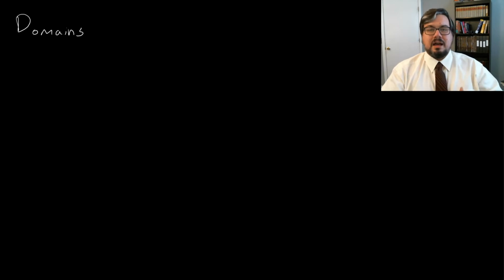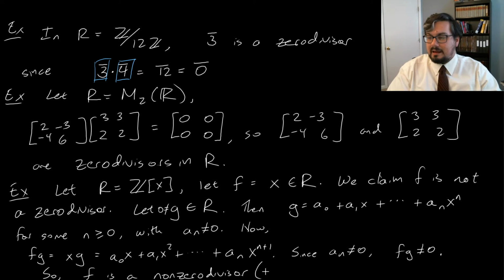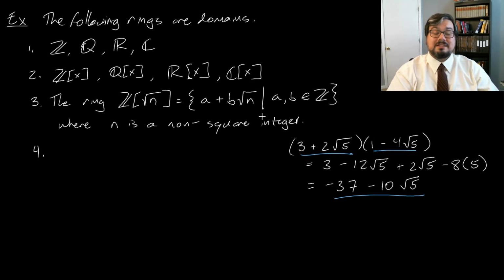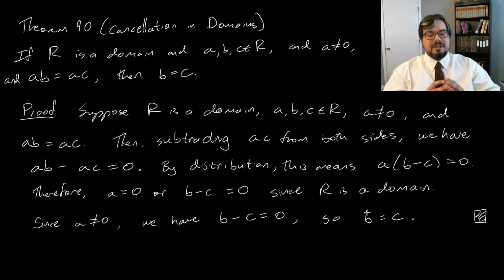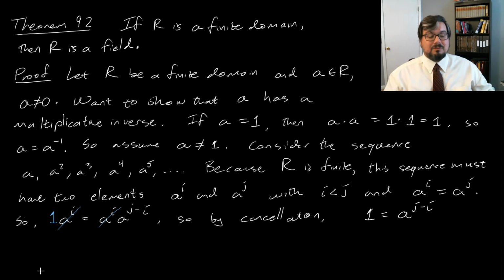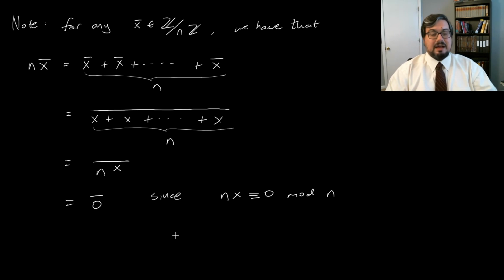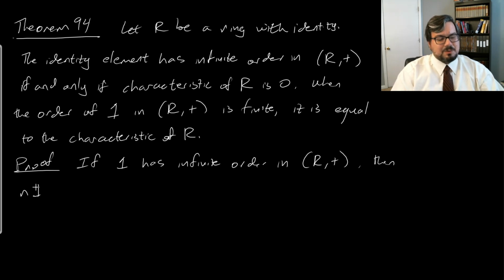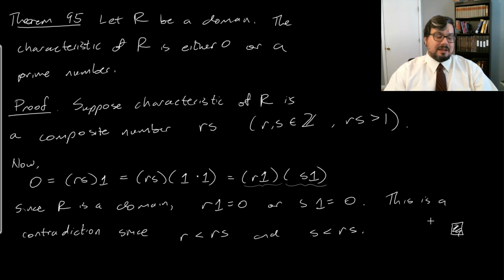Domains | Modern Algebra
This video covers the definition of domains, also called integral domains.  It also covers related theorems and concepts, including the characteristic of a ring and cancellation within domains.